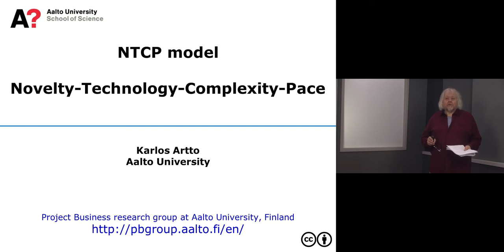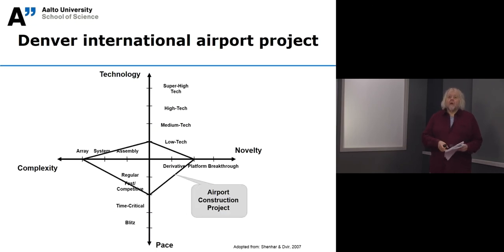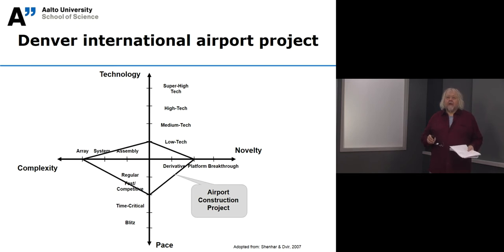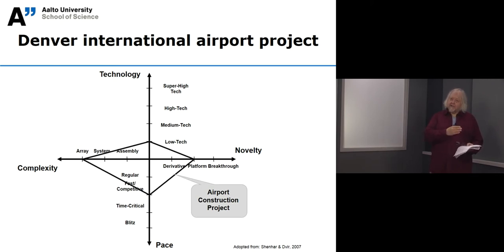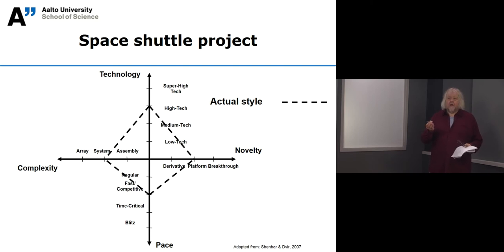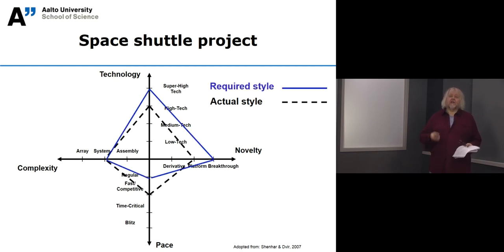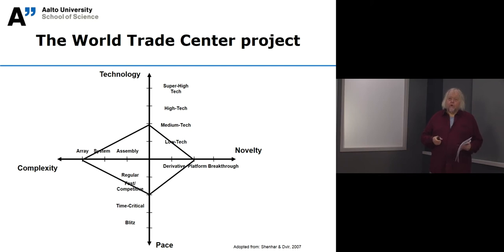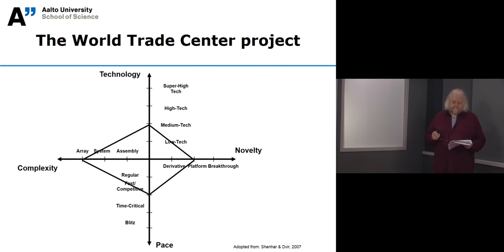NTCP model Novelty-Technology-Complexity-Pace – Karlos Artto